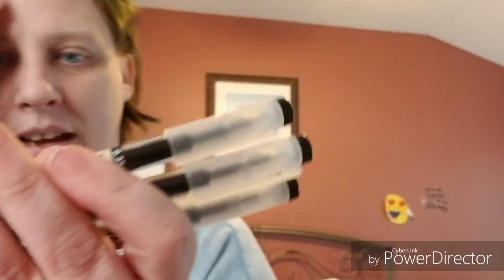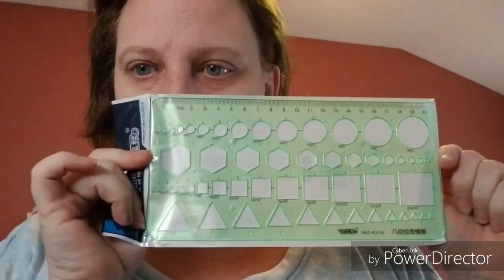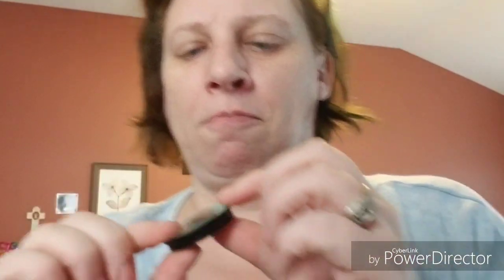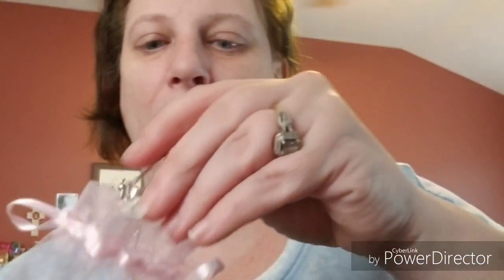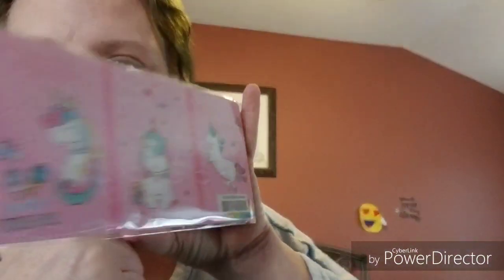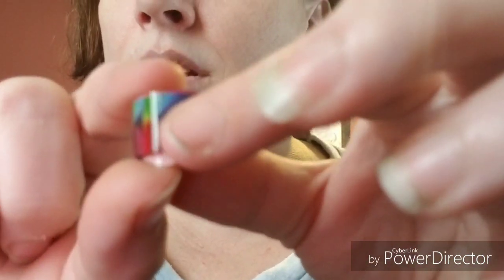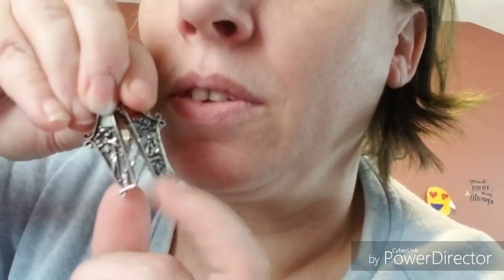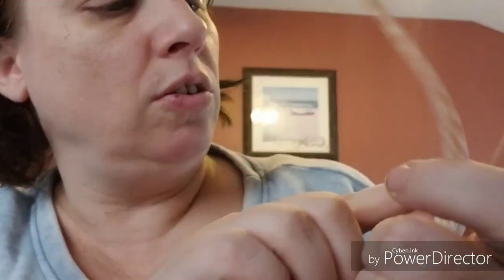WISH HAUL!!!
A simple video of the items I ordered off of wish